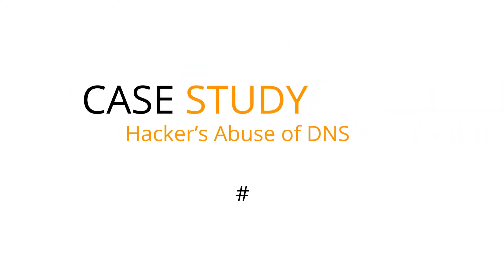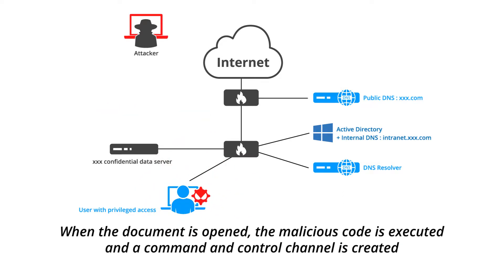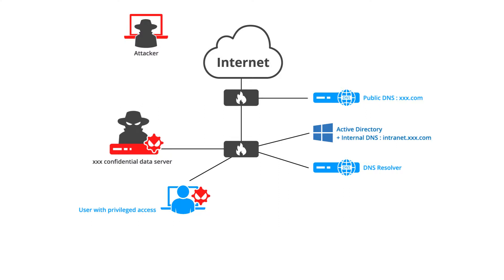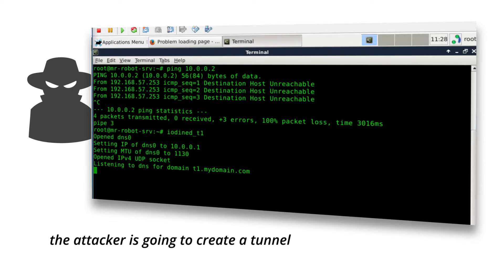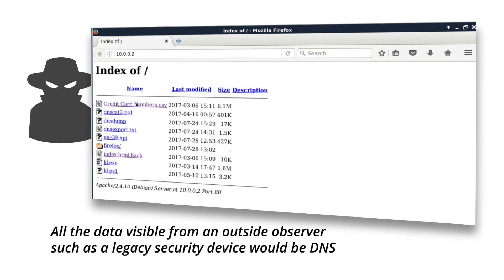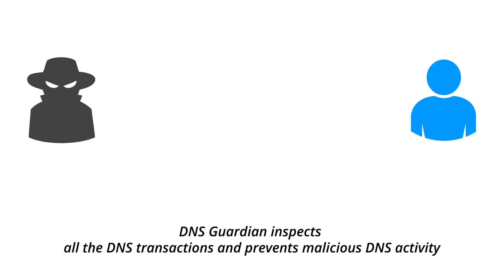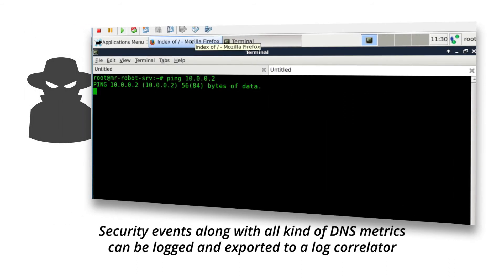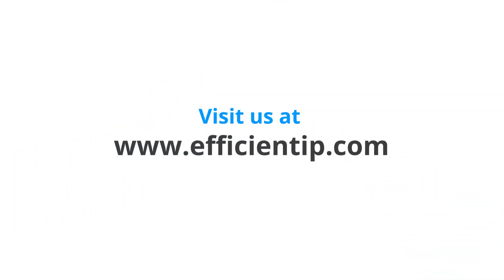🛡️Hacking Video #03 - How to protect users against Data Exfiltration with 🚀DNS Guardian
In this video, we delve into the critical topic of DNS Security, demonstrating effective strategies to safeguard users and infrastructures against DNS data exfiltration with our DNS Security solution, DNS Guardian. DNS Guardian is a protective DNS service that brings unique DNS security features to overcome the limitations of firewalls and IPS.

1. Introduction - 00:00
2. How attacker takes control of victim's computer - 00:18
3. Demo: Data Exfiltration via DNS - 01:16
4. How DNS Guardian blocks data exfiltration - 02:04